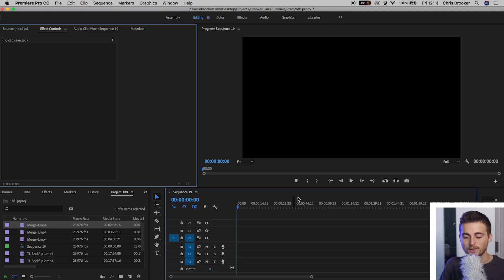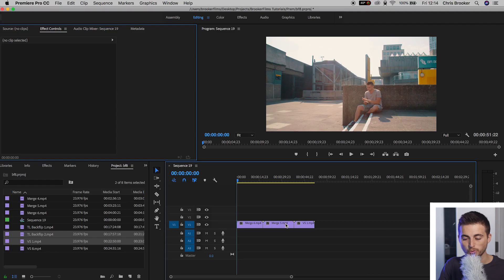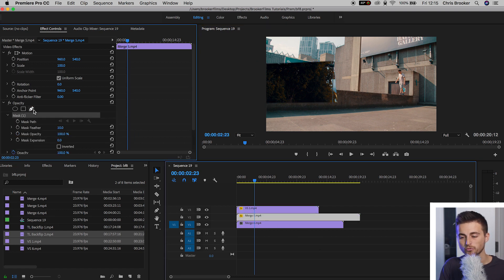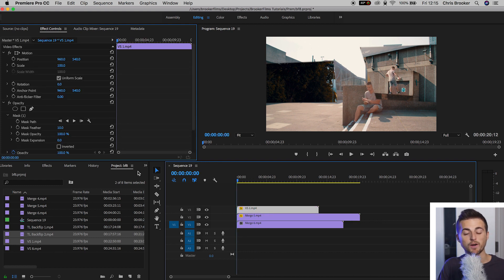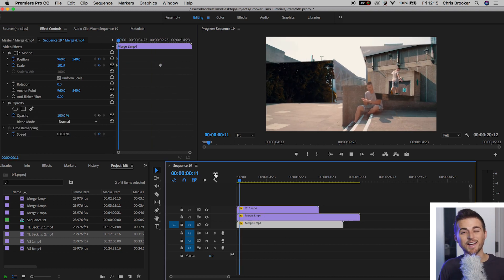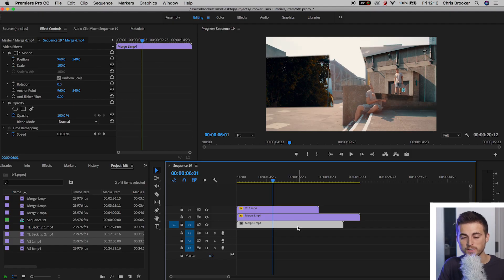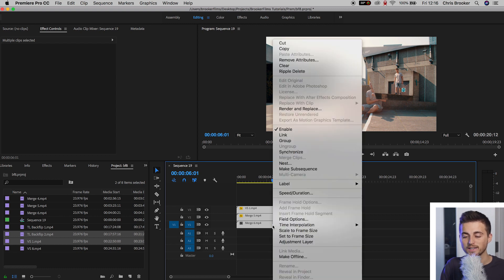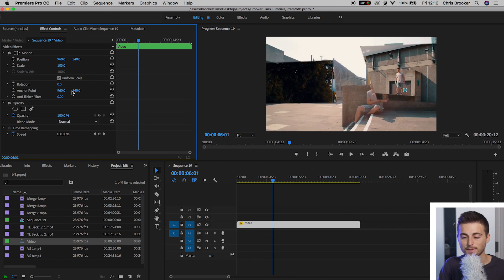What is a Nested Sequence? Premiere Pro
What is a nested sequence? Find out in this video.